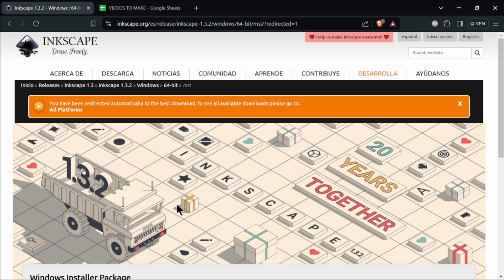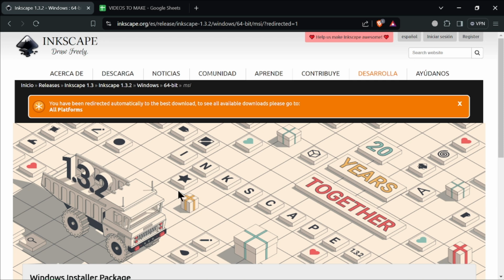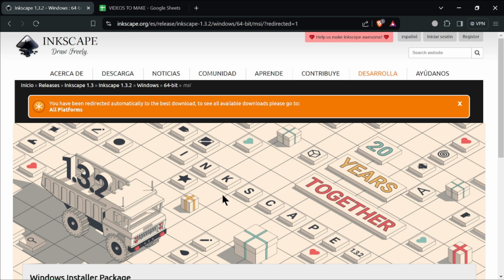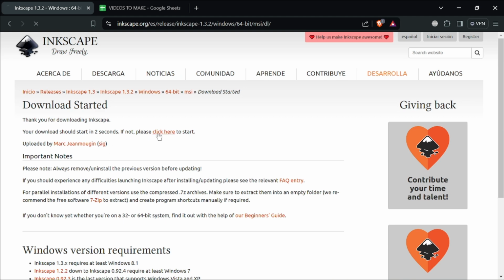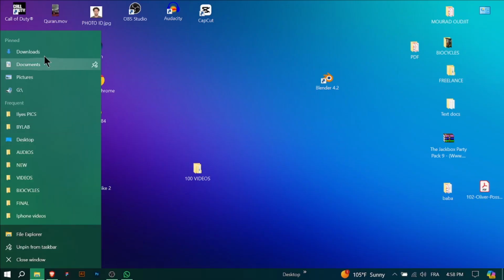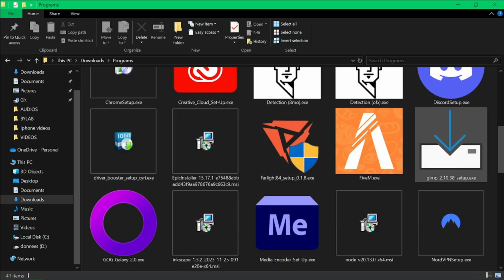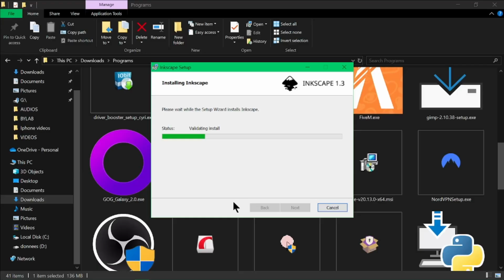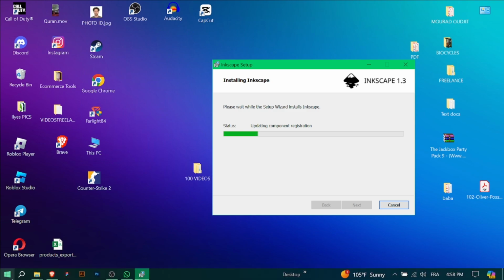How to Download and Install Inkscape [easy]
Download and Install Inkscape in a Flash! (Inkscape EasyInstall)

Want to dive into vector graphics? Download Inkscape for free! Head to inkscape.org, choose your operating system, and download the installer.

 Run the installer, follow the prompts, and you're ready to create!